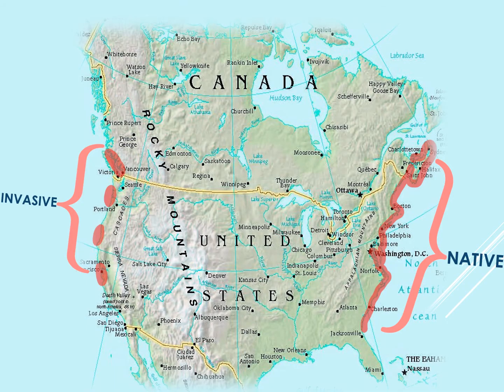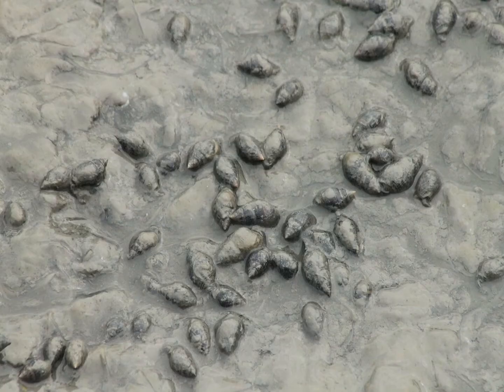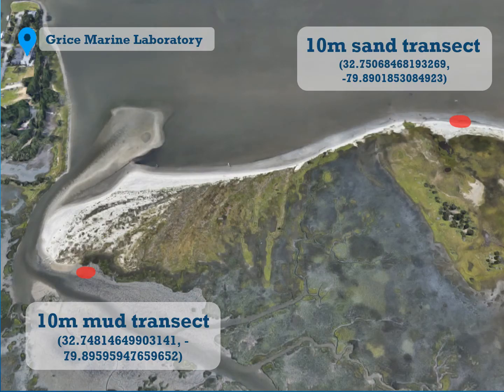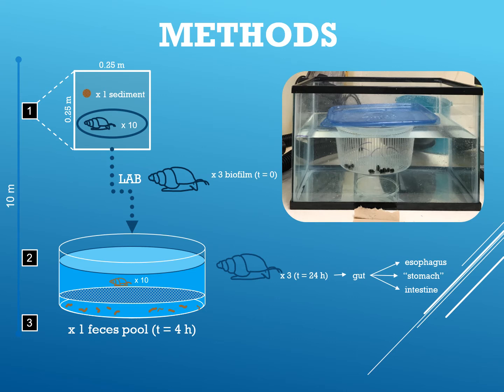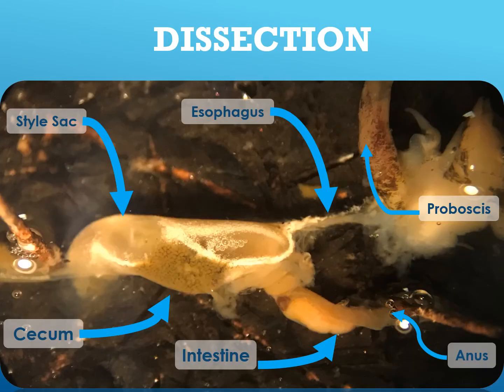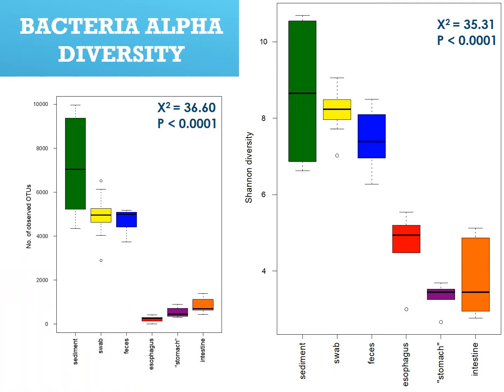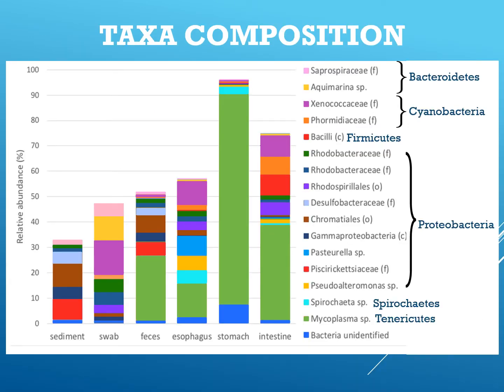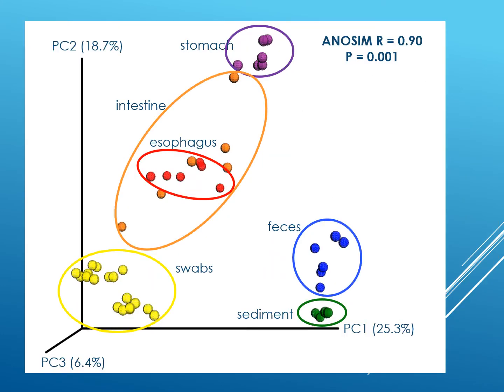Effects of the Eastern Mud Snail on Benthic Bacterial Community Structure